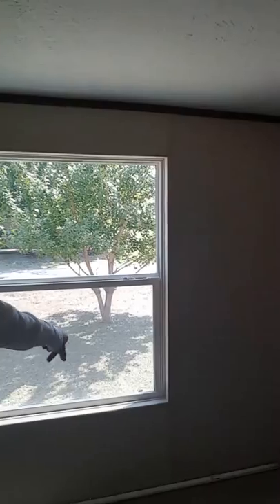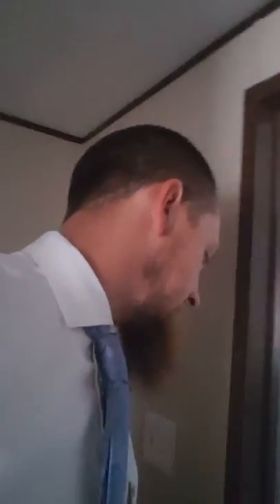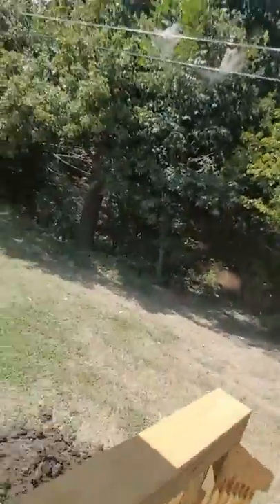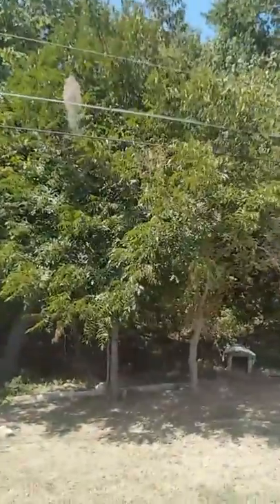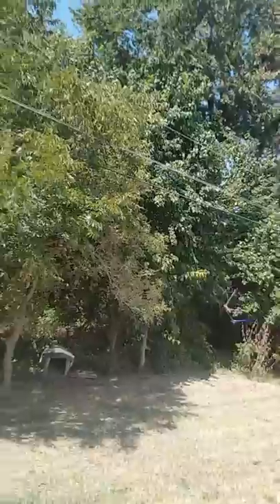Clayton Home in park (The Excitement)